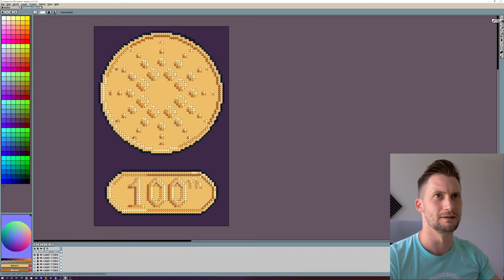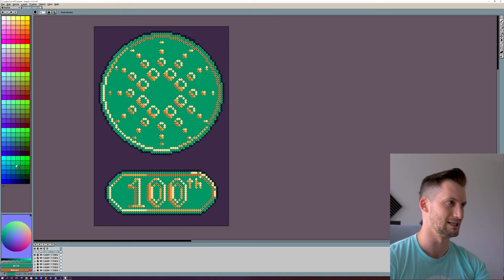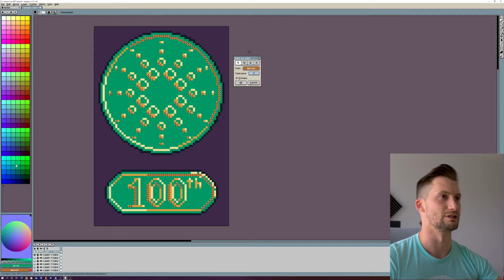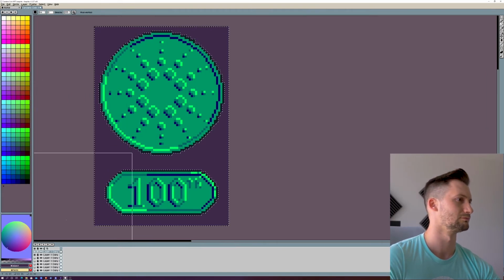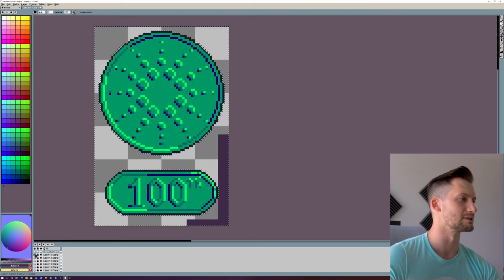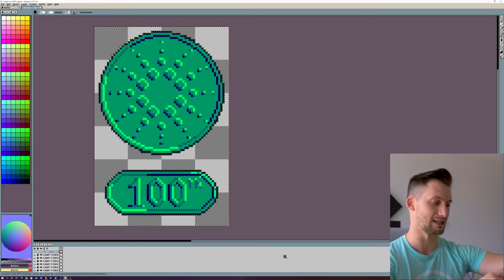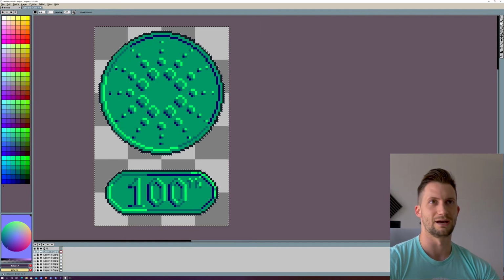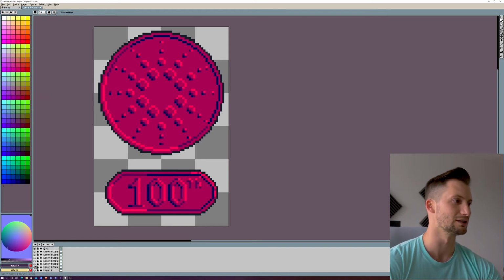Cardano NFT Pt.3: Creating NFT Variations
This is the third video in a series where I create and distribute NFTs to my delegators in celebration of our 100th Mainnet Block!

In this video I go over how I created the different variations of the NFT design to create levels of rarity with various colour schemes

The finished NFTs are available to all people staking to STOIC at pool perks!

Check out the Cardano Beginner's Guide Playlist for more!